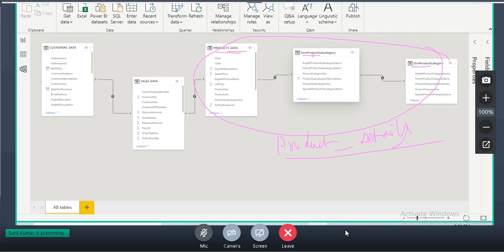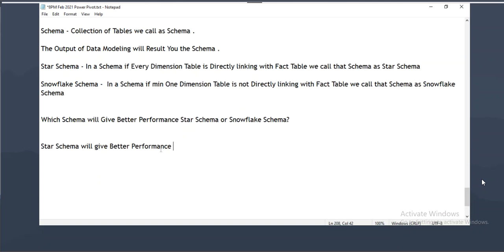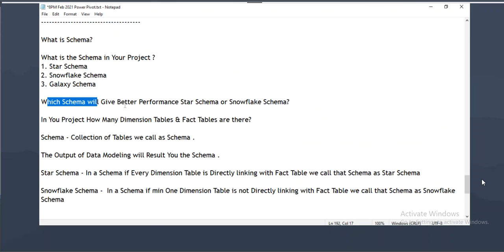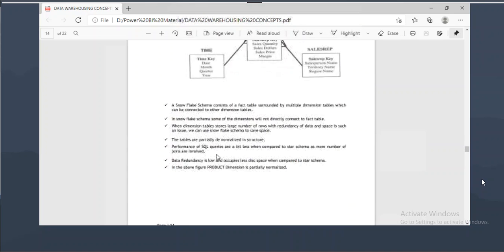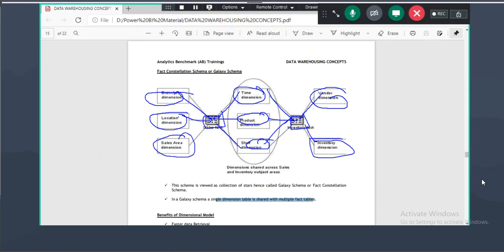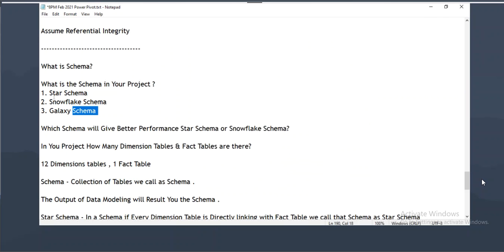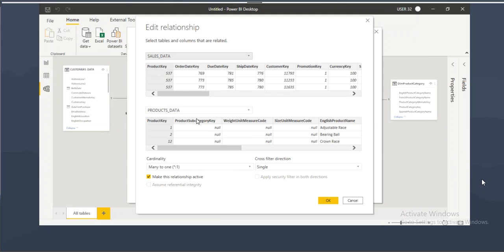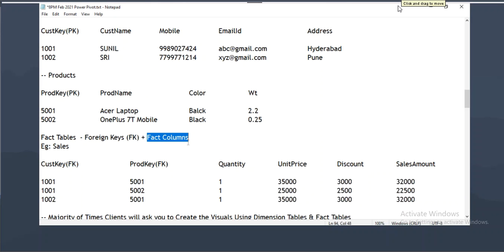04 schemas explanations | Power BI - Power Pivot Training Part 4 | Power Pivot Tutorial